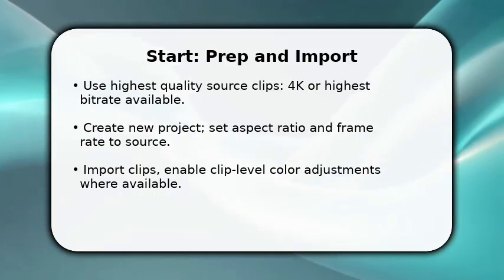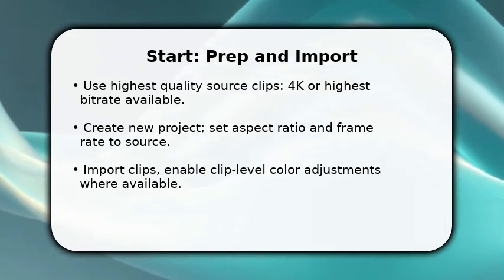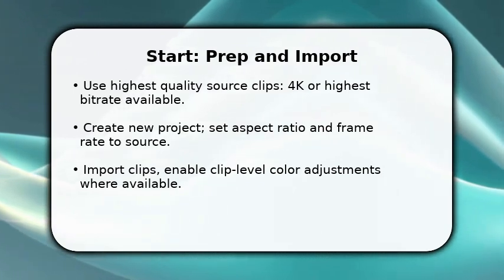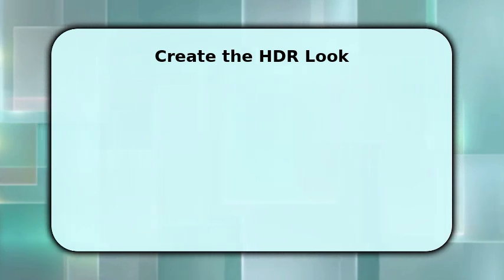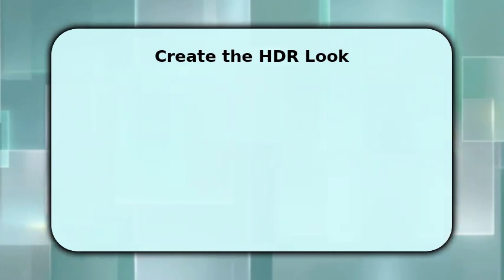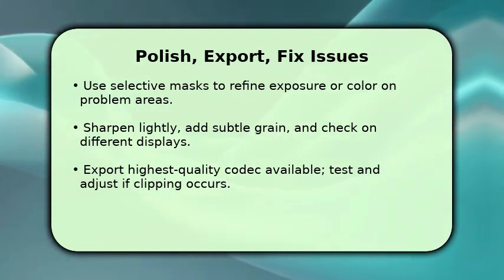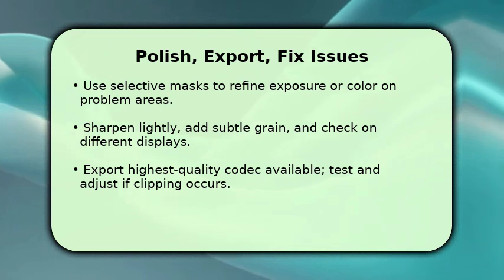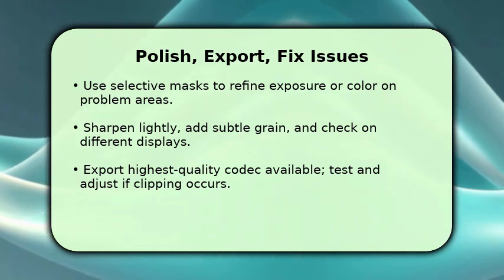How to Hdr Video Editing in Capcut (easy Method)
Learn the straightforward method of adding HDR effects to your videos using Capcut, a user-friendly video editing tool. This guide covers essential steps for beginners and intermediate users alike.

HDR Video Editing, Capcut Tutorial, Add HDR Effect in Videos, Video Enhancement with Capcut, Easy Method to Add HDR